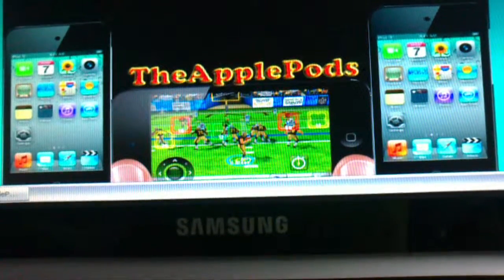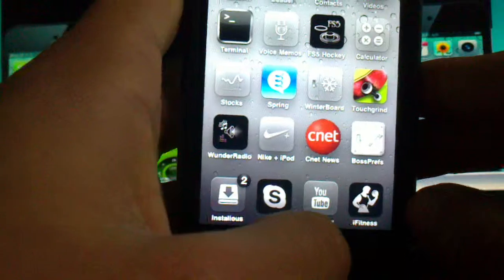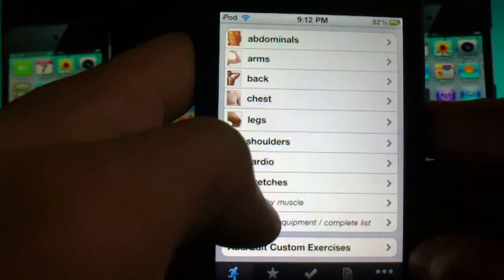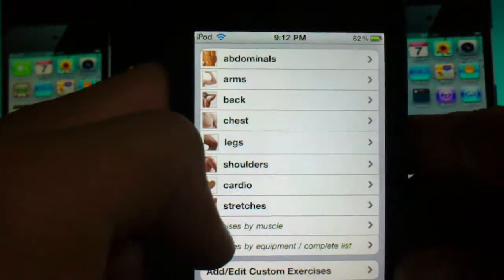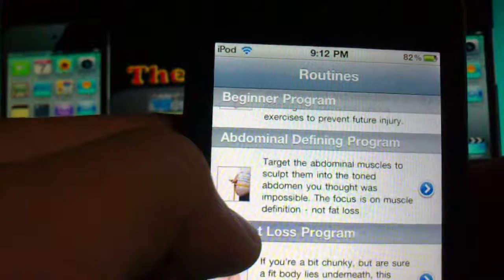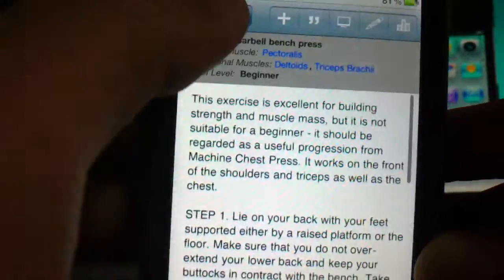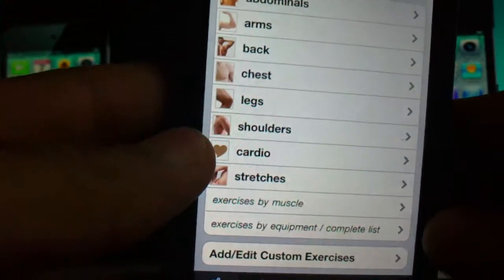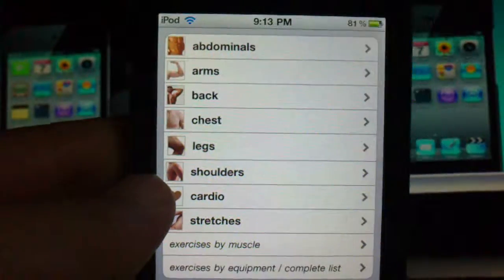iFitness- The GREATEST iDevice app for professional workouts.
This is an amazing app, for iPod's, iPad's, and iPhone's, Professional workouts